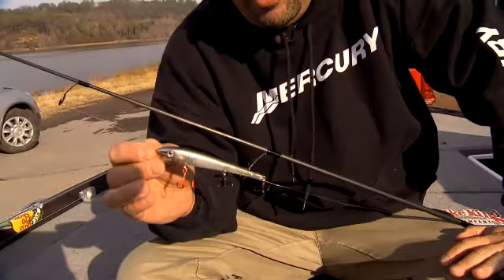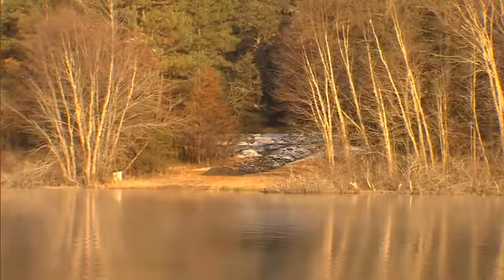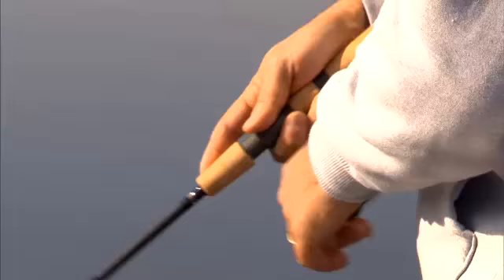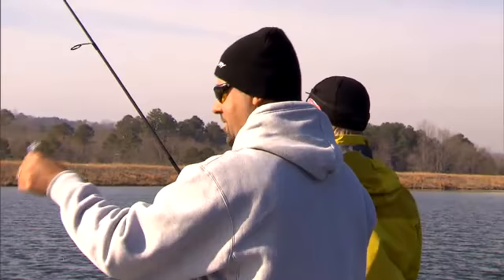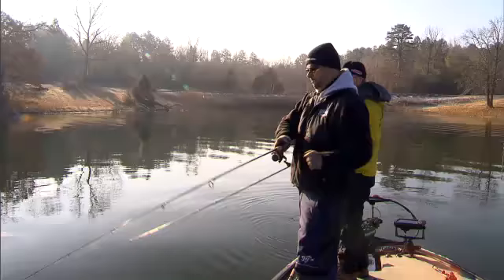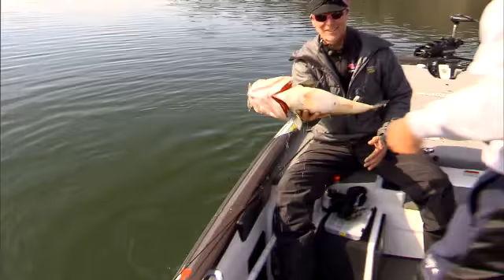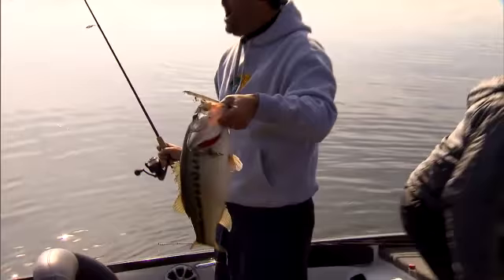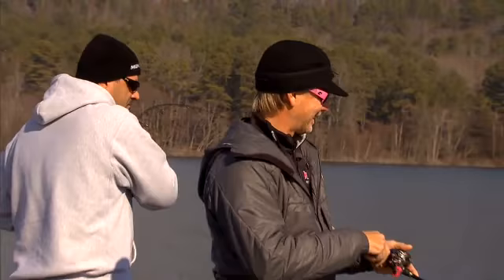Kevin Short Show Internet Tease For Export HQ